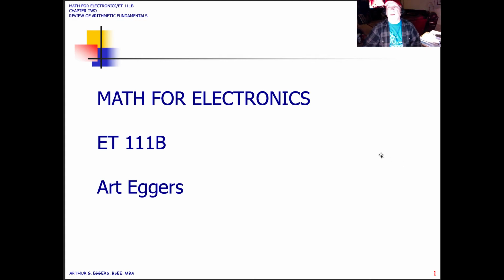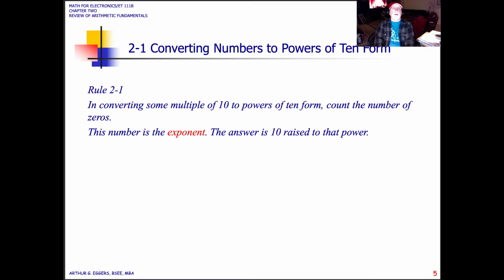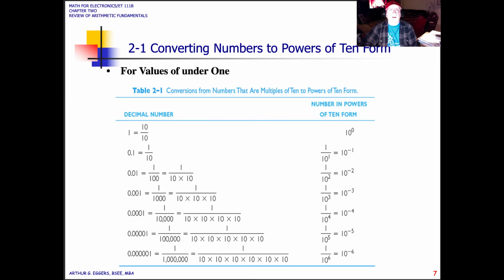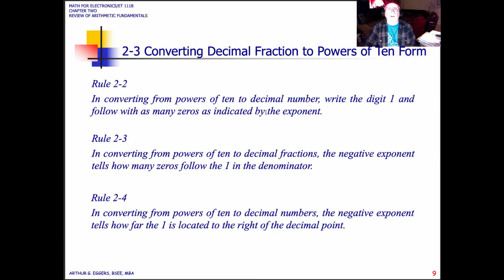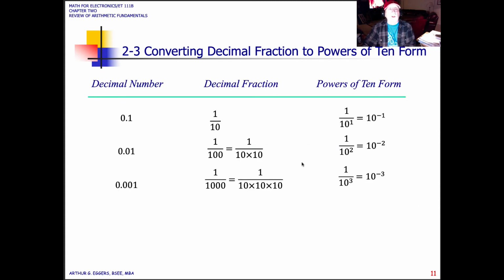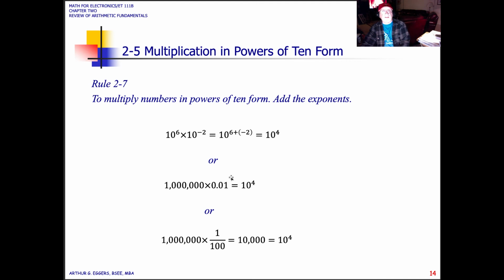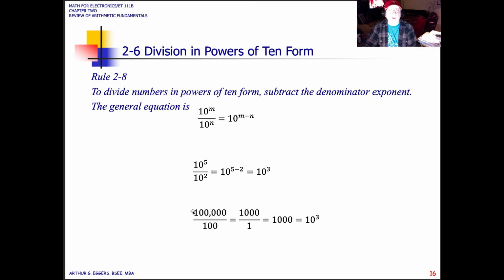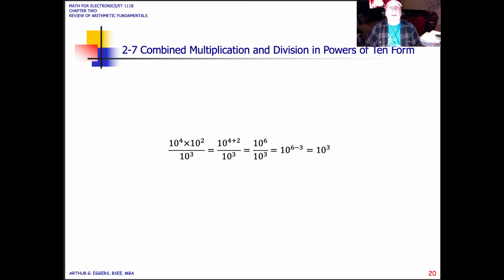ET111B Math for Electronics Chapter 2 Part 1: Powers of Ten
0:00 Introduction
0:48 Chapter Two Powers of Ten Chapter Objectives
1:17 2-1 Converting Numbers to powers of Terror
3:31 2-3 Converting Decimal Fraction to Powers of Ten Form
5:21 2-4 Converting Powers of Ten to Decimal Fractions
6:02 2-5 Multiplication in Powers of Ten Form
7:08 2-6 Division in Powers of Ten Form